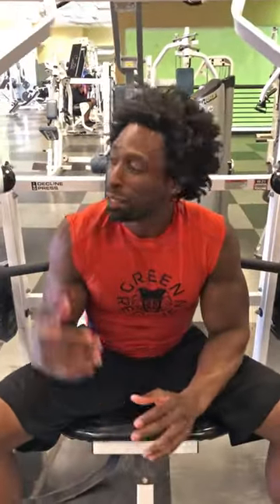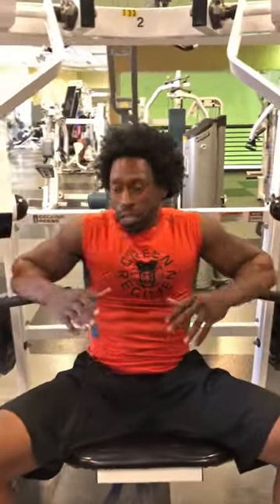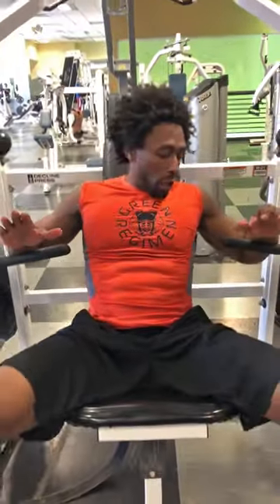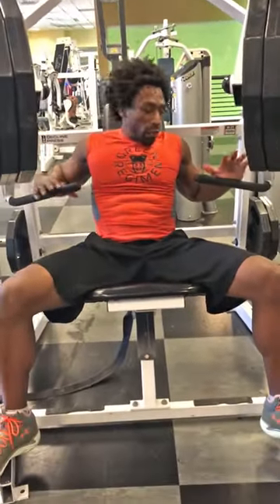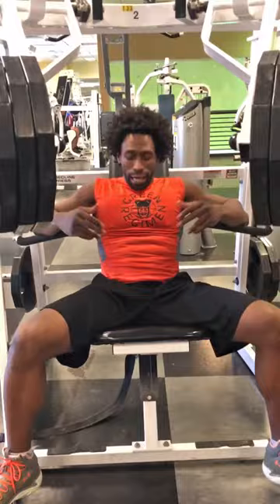CHEST - Decline Bench Press Machine - Green Regimen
Chest workout is now up on our Facebook! Sorry the video was too long so be posted here 💪 let us know how you like this workout and follow us for more daily training videos! 💪